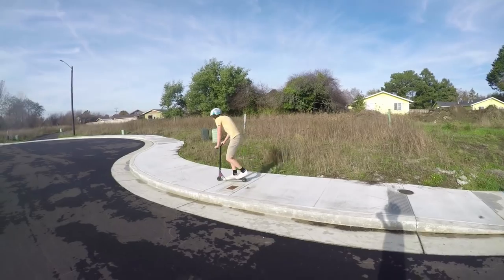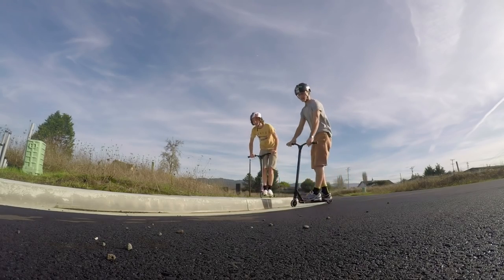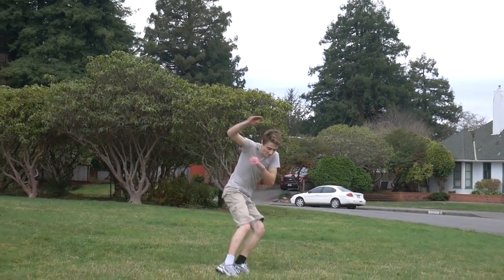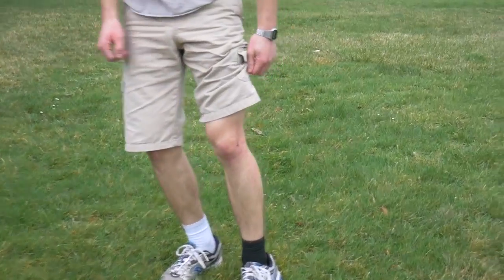MY FIRST TRIPLE WHIP FLAT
My Equipment:
Main Camera: Panasonic LUMIX G7
Tripod: JOBY Gorillapod SLR Zoom
Microphone: Rode VideoMicro
Secondary Camera: GoPro Hero 5
Editing program: Adobe Premiere Pro
Trampoline: Skybound cirrus 14'
Kneepads: TSG Force V
Helmet: Kali Protectives Maha Helmet

Scooter:
Lucky Covenant Deck, grip-tape, brake
Ethic Dryade Bars
Lucky Lunar Wheels
Envy Prodigy Fork
Envy KOS Clamp
Flatland grips